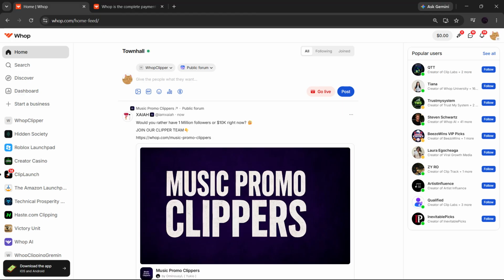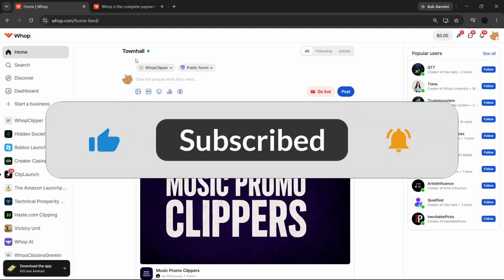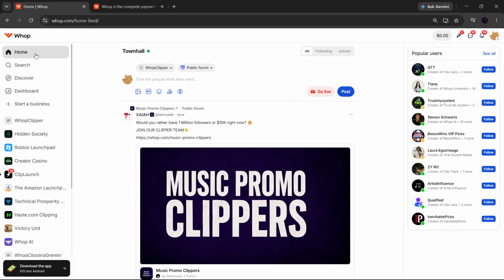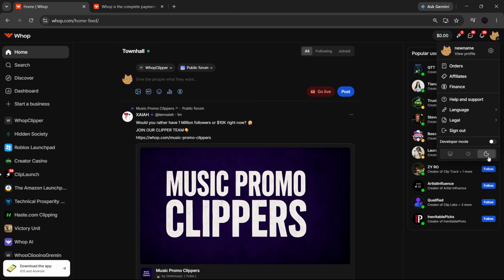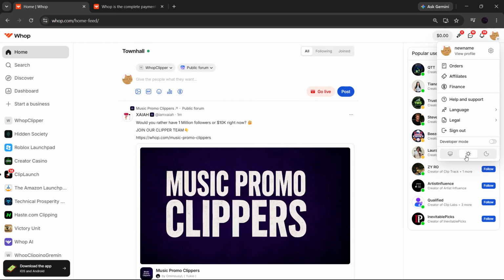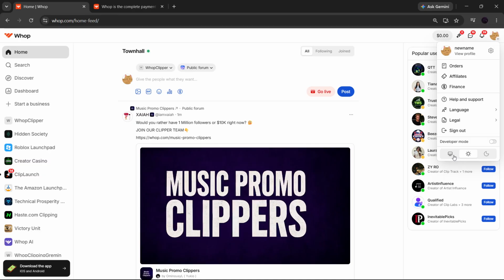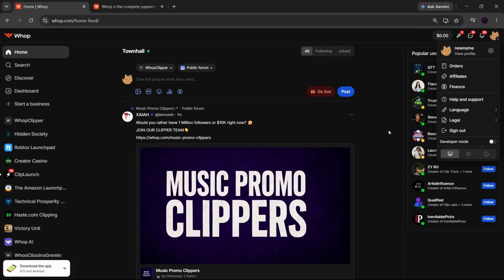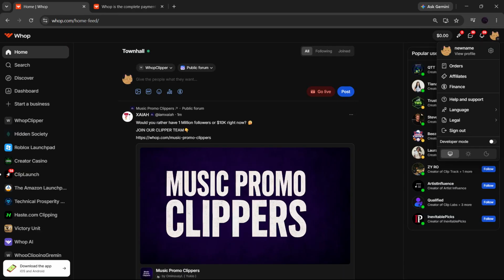How To Enable Dark Mode On Whop App (Quick Guide)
Learn how to enable dark mode on the Whop app in just a few clicks. This quick tutorial shows you where to find the theme settings and switch to dark mode instantly.

🕚Timestamps:
0:00 Intro
0:15 Open Your Profile Menu
0:44 Choose The Dark Theme
1:25 Switch Back Anytime
1:42 Outro

✍️What You’ll Learn In This Video:
• How To Open The Whop Profile Menu
• How To Find Theme Settings In Whop
• How To Switch To Dark Mode Instantly
• How To Use System Mode, Light Mode, And Dark Mode
• How To Change Whop Theme Preferences Quickly

💡Pro Tips:
• Use System Mode If You Want Whop To Match Your Device Automatically
• Dark Mode Can Be Easier On Your Eyes At Night
• You Can Switch Themes Anytime From The Same Menu
• If You Don’t See The Option, Make Sure You’re On The Home Feed